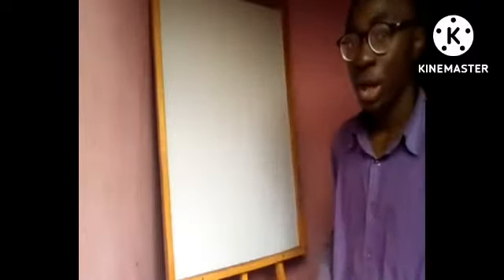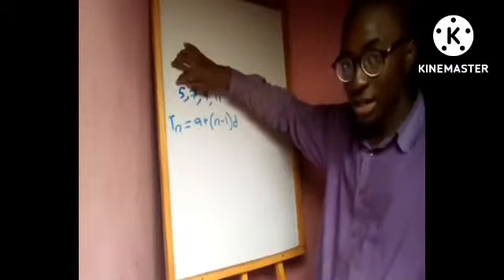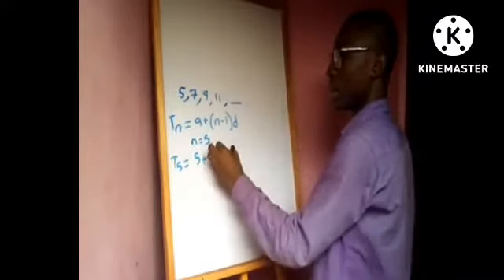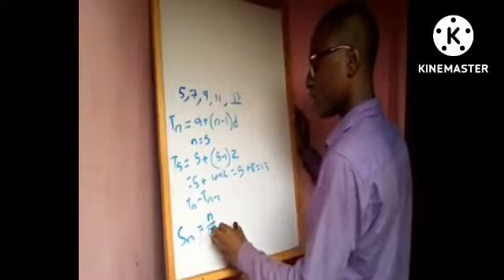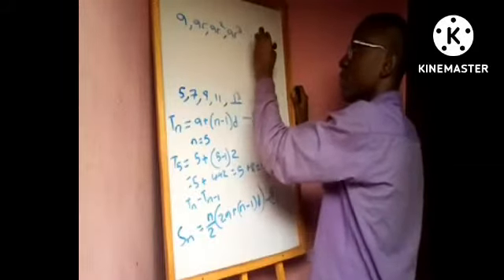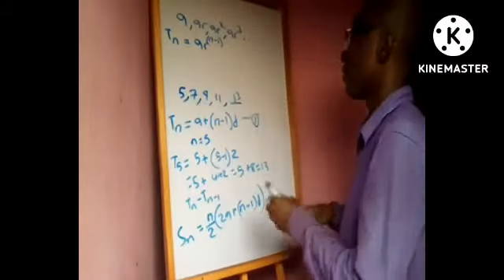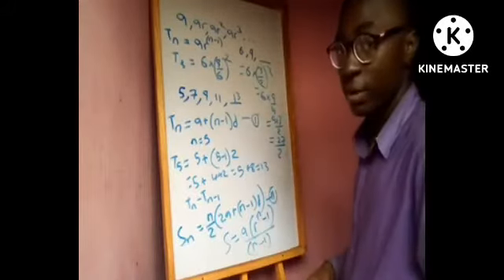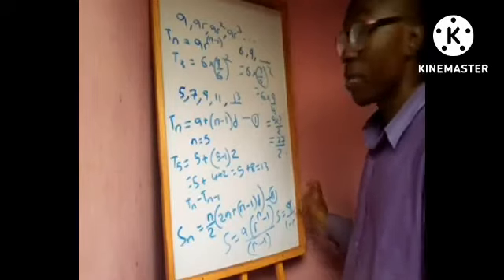Crash mathematics for SS2: EP 19; Sequences and Series